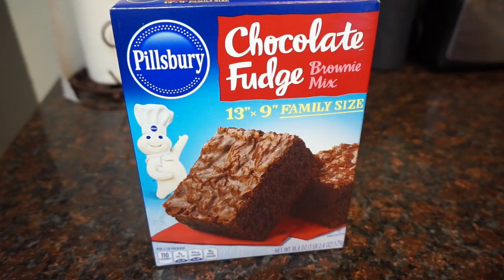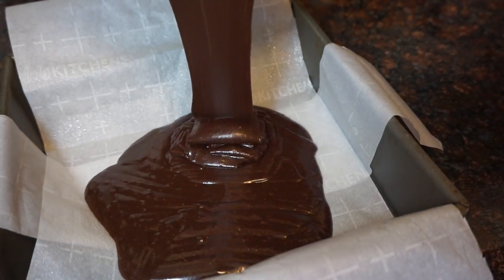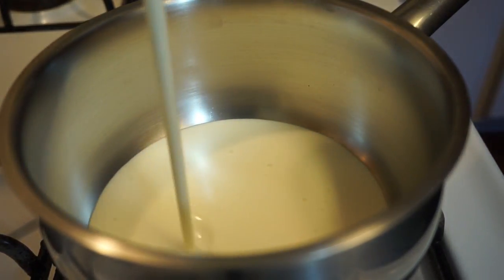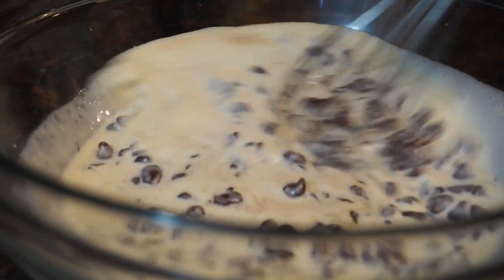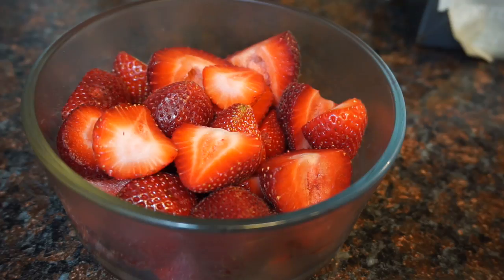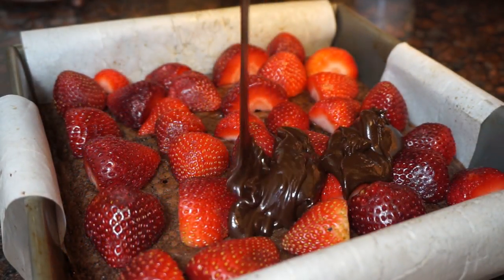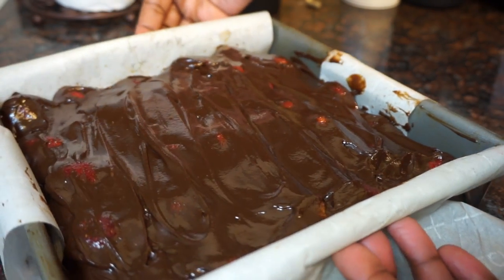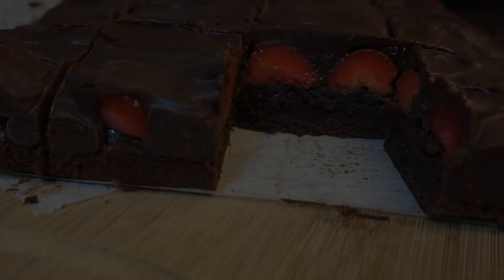Chocolate Covered Strawberry Brownies | Boxed Brownies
Guuurrrrrrllll. So GOOD! A new fave ❤❤❤❤

INGREDIENTS
1 box brownie mix, plus ingredients called for on box (i used family size to make them thick)
1 1/2 c. halved strawberries
2 1/3 c. semisweet chocolate chips
1 c. heavy cream

DIRECTIONS
Preheat oven to 350° and line an 8”-x-8” pan with parchment paper.

Prepare brownie batter according to package instructions.
Pour batter into prepared pan and bake until a toothpick inserted into the middle comes out with only a few moist crumbs, about 20 minutes.
Let cool completely in pan, then top with strawberries.

Make ganache: Place chocolate chips in a medium, heatproof bowl and set aside. Heat heavy cream in a small saucepan over medium heat. When bubbles begin to break the surface around the edges of the pan, turn off the heat.

Pour the hot cream over chocolate chips. Let sit for 5 minutes, then whisk constantly until the sauce is smooth. Pour over the strawberry layer.

Refrigerate brownies until the ganache has set, about 15 minutes. Slice into squares and serve cold.